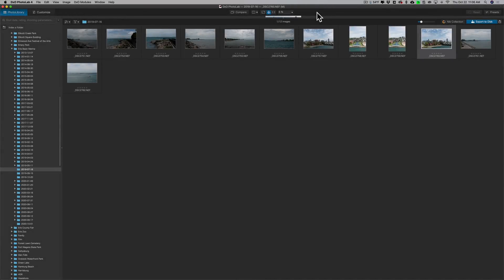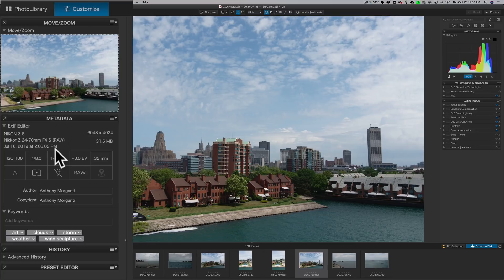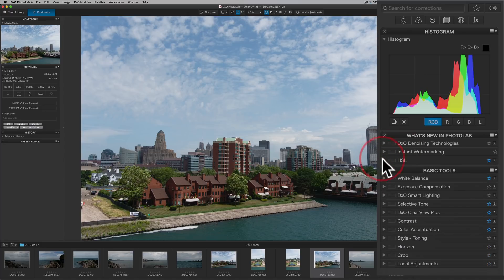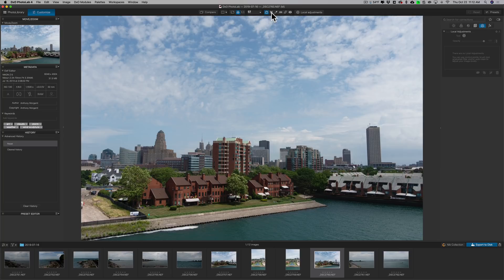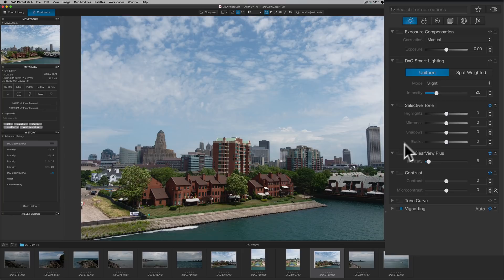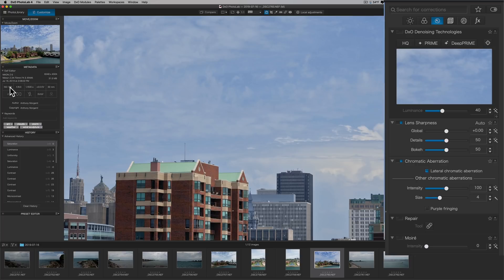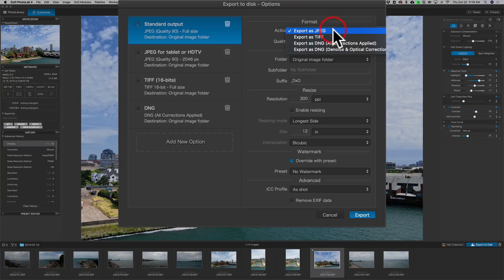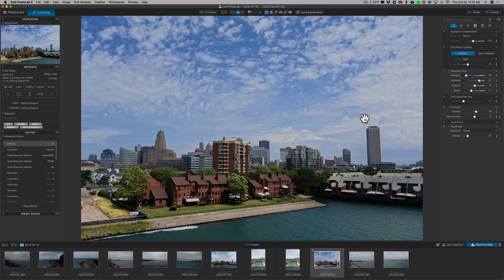FIRST LOOK - DxO PhotoLab 4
In this tutorial I demo an application I've never done videos on in the past. PhotoLab 4 by DxO. In this video, I'll introduce PhotoLab 4 by showing the workspace and some key features, then I'll process and export and image.

To save 10% on your purchase of CleanMyMac X:

1.
4. The prices will be reduced and you’ll be able to select the license and proceed with the payment